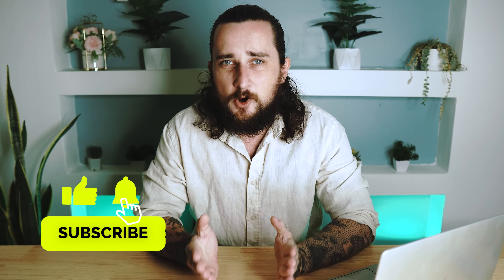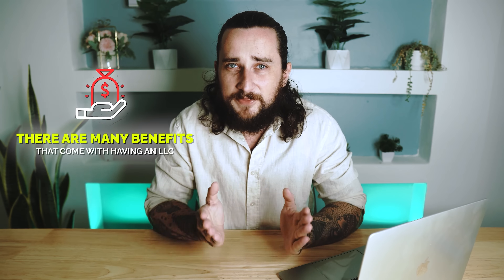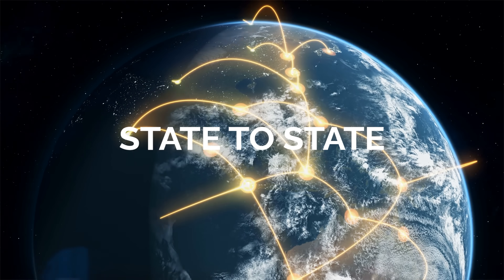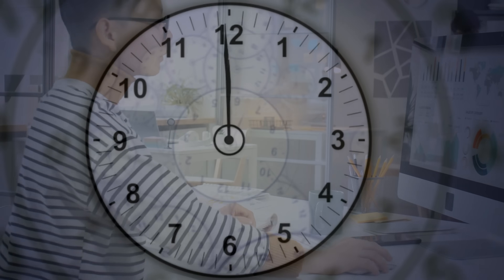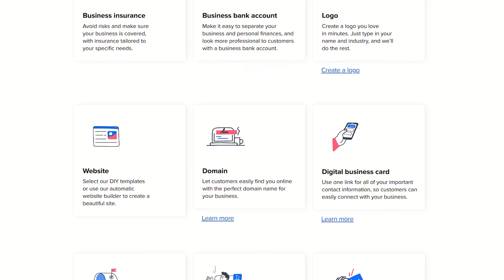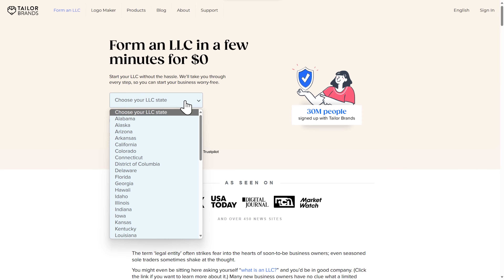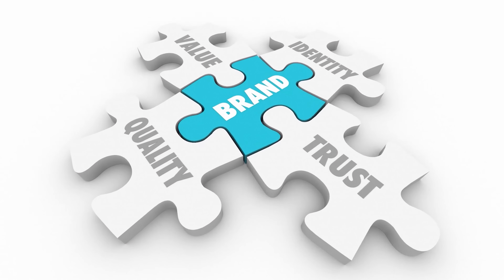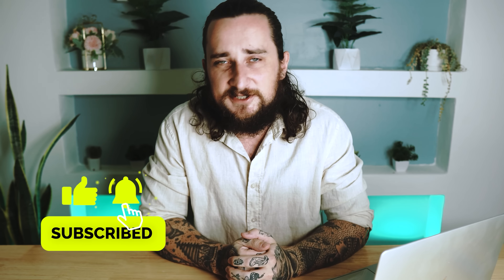How To Start an LLC in Idaho (2024) Step-By-Step Idaho LLC & EIN Guide US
Learn how to start an LLC in Idaho in 5 minutes.

In this video, we go over everything you could possibly need to know about how to form an LLC in Idaho. This is one of the cheapest and fastest ways to start an LLC from scratch.

We will show you how to start an LLC in Idaho.

We understand that there are many different options for starting a business and setting up an LLC can seem overwhelming.

After all, it's not just about choosing a name and paying the filing fee. You also need to decide what type of LLC you want to set up and whether it will be taxed as a sole proprietorship or corporation (or both).

Fortunately, we've got you covered! In this step-by-step guide, we'll walk you through each step of the process so that by the end of this video, you'll be ready to start your new business entity in Idaho!

What is an LLC? Why start an LLC? Why choose Idaho over other states? And how to form an LLC in Idaho? All of these questions will be answered in this video.

So watch this video to learn how to start an LLC in Idaho in just 5 minutes.

Timestamps:
0:00 - Intro
0:58 - What is an LLC and Why Start One
2:24 - Idaho LLC vs Other States
3:50 - How To Form Your Idaho LLC
6:05 - Conclusion

Please don't forget it's completely free to like, share and subscribe, and by doing so, you'll be staying up to date and learning all the newest and best ways to make money online DAILY! 🙂